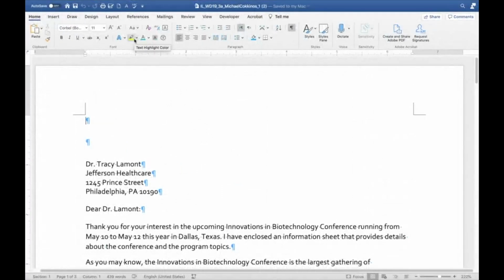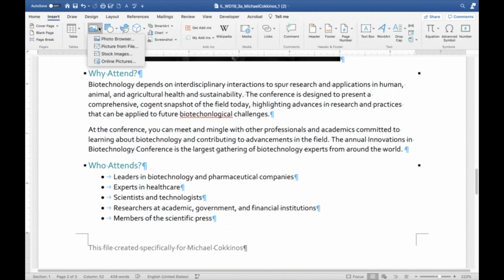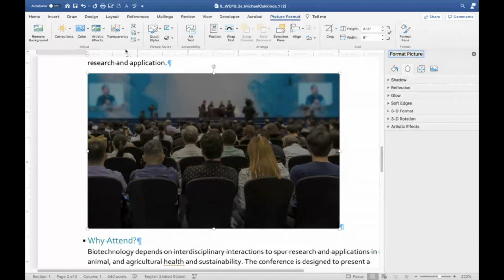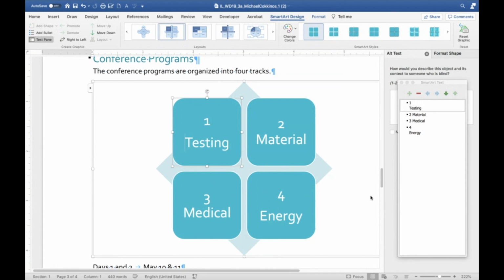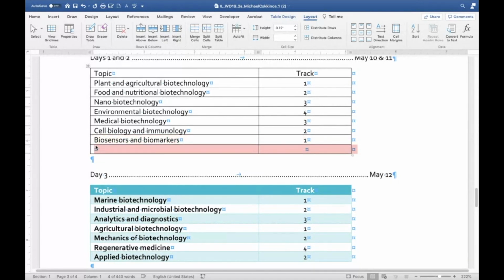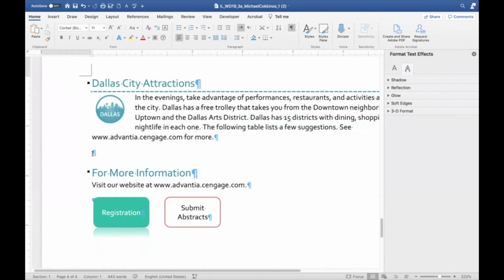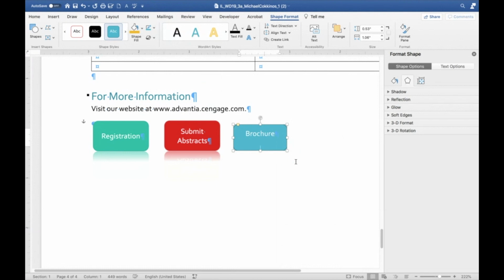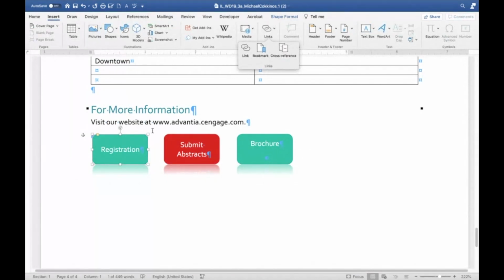Word 3 Project A Demo